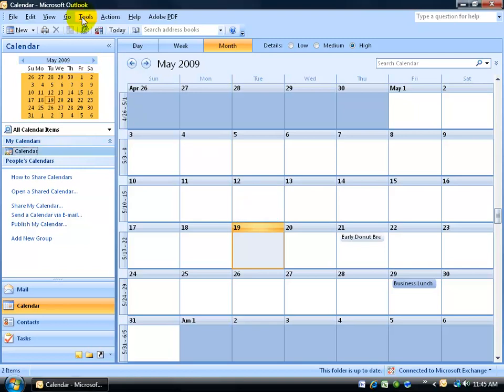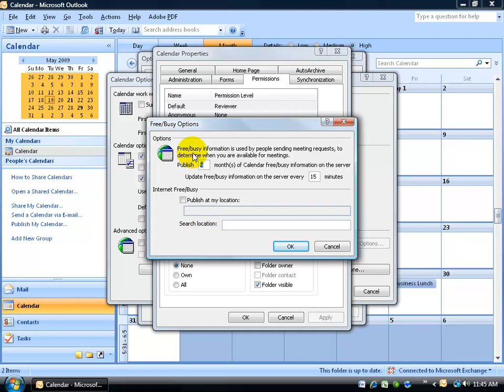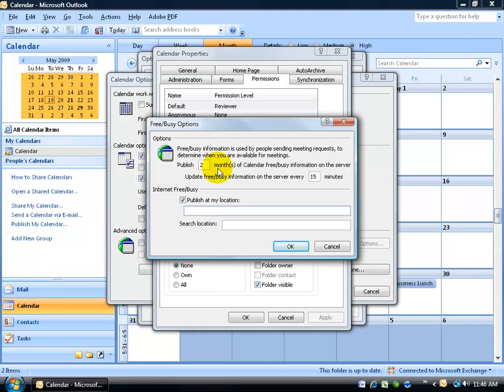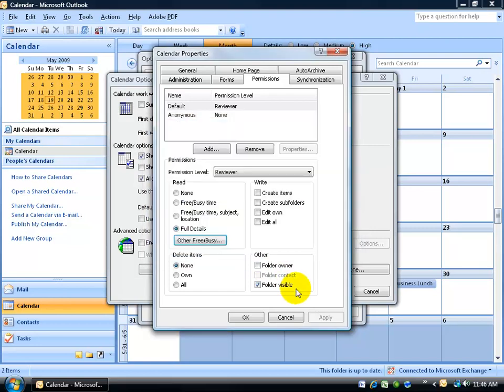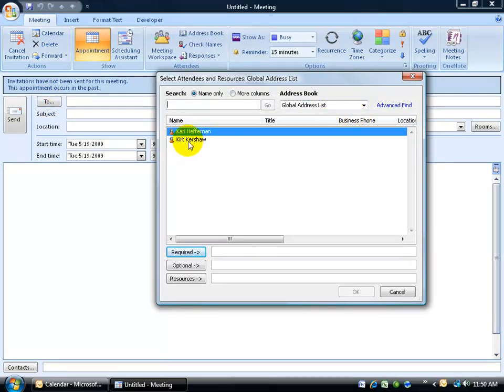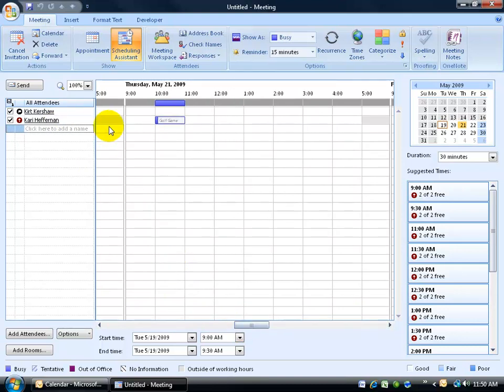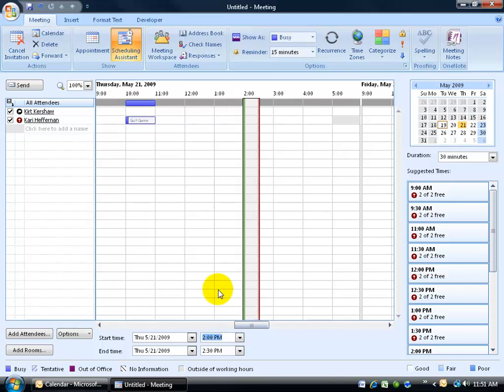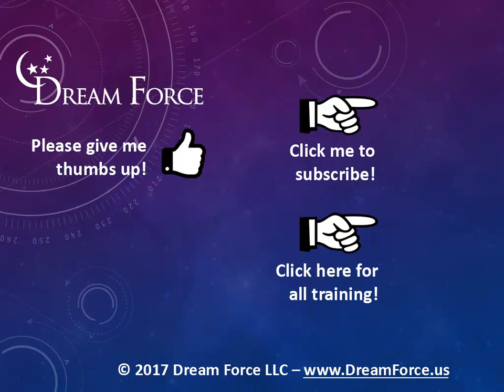Outlook 2007 Calendar: Publish Your Free & Busy Times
Outlook 2007 training video on how to publish your calendar's free and busy times, and that way others can know before they try and schedule a meeting with you of a time that you're available.